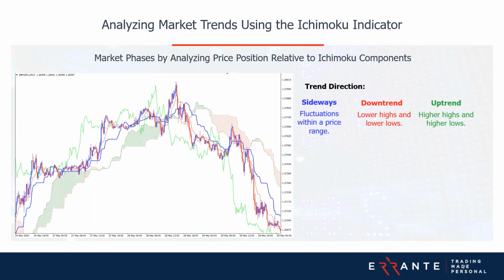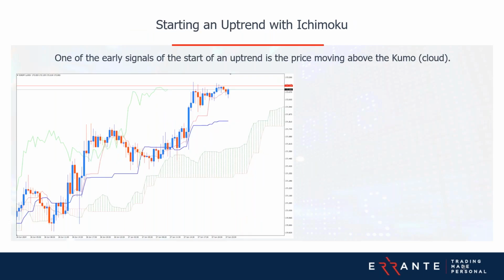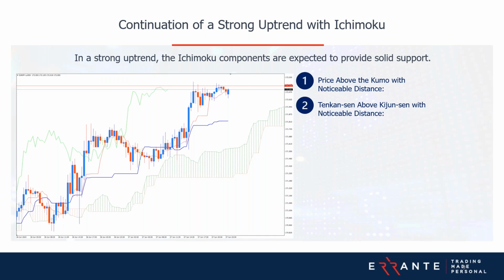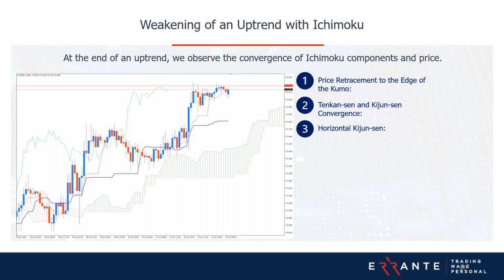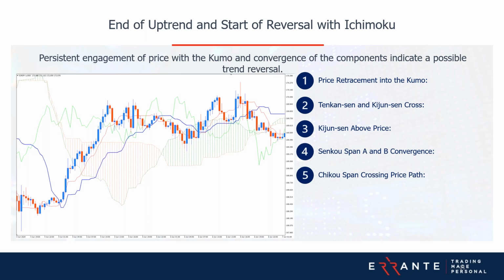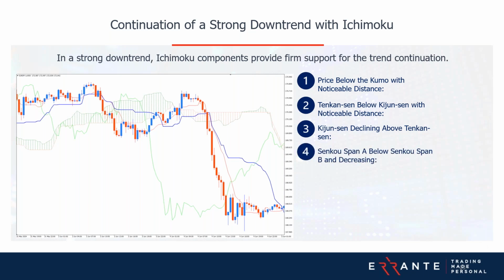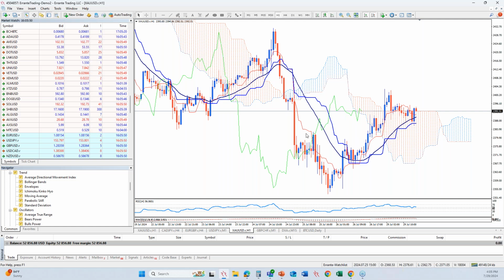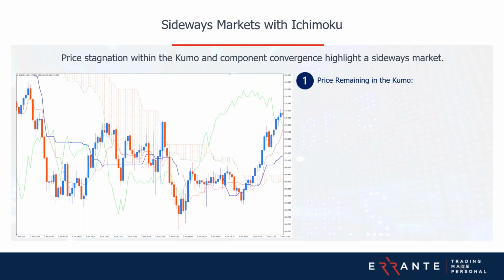Advanced Analysis with Ichimoku Kinko Hyo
Take your Ichimoku analysis to the next level.

This session focuses on the intricate details of the Ichimoku system, such as interpreting Kumo twists, analyzing cloud thickness, and understanding the interplay between Tenkan-sen and Kijun-sen. Learn to identify bullish and bearish signals, filter out false signals, and confirm trends.

Through real-world examples and hands-on chart analysis, you’ll gain the skills to perform advanced technical analysis and make informed trading decisions.